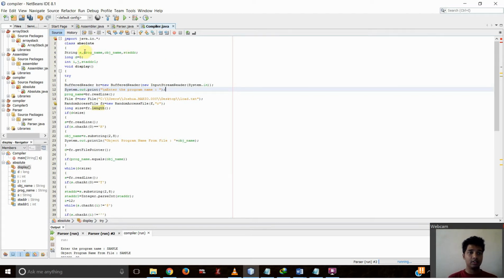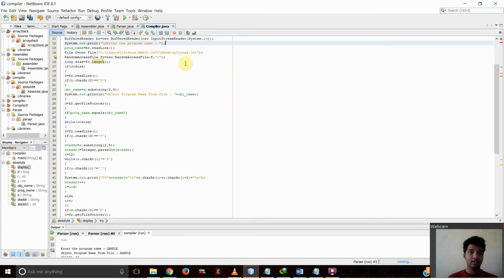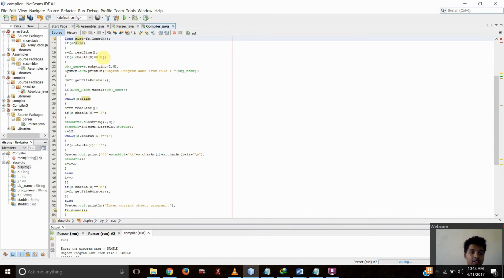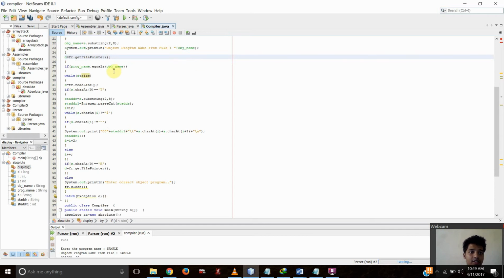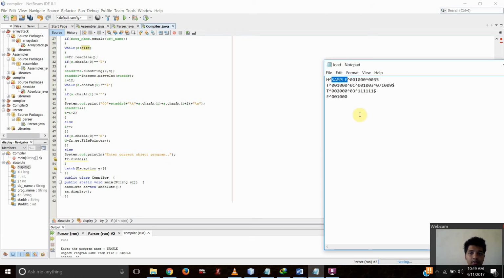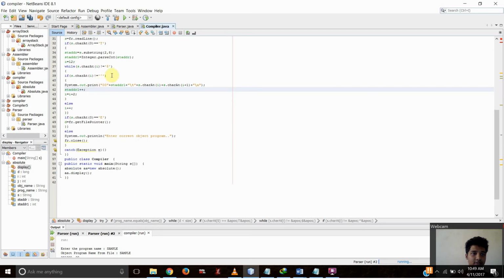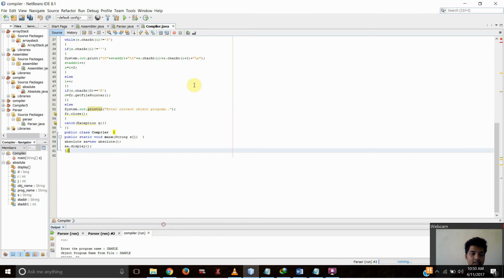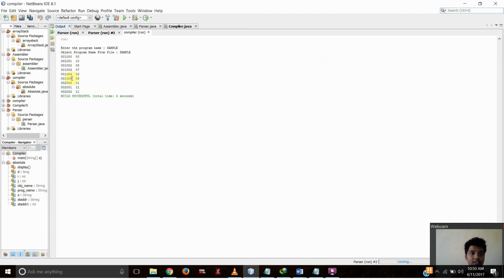compiler 8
UR14CS123